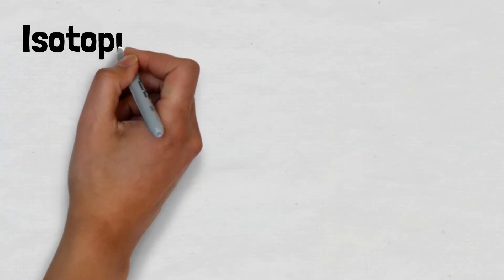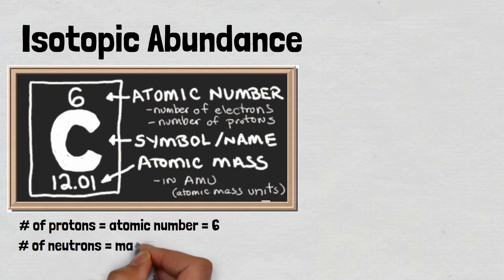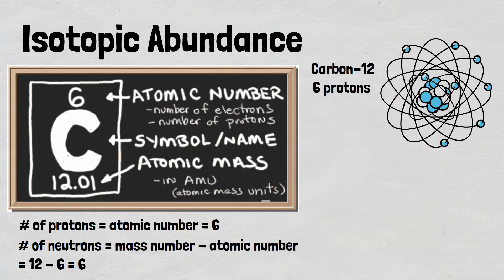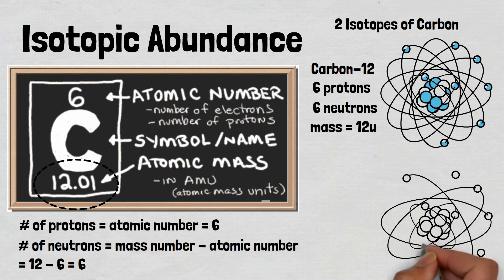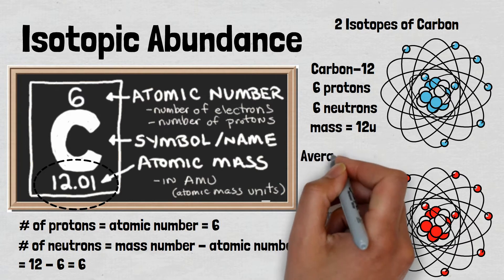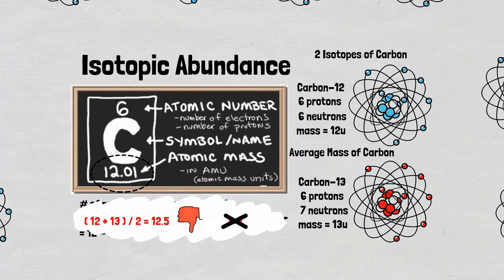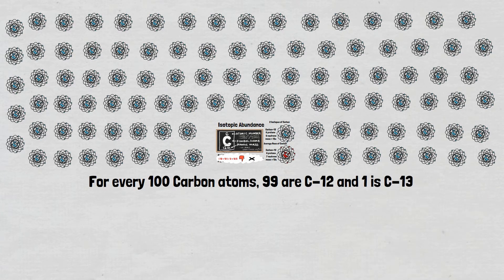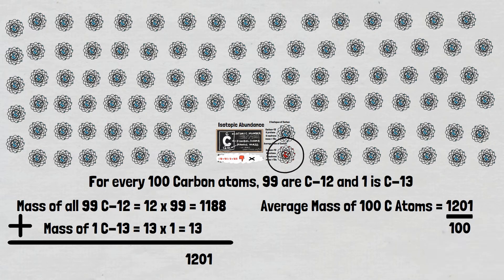Grade 11 Chemistry Tutorial - Isotopic Abundance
This is a chemistry tutorials series for High School students taking any of the Chemistry Courses.  This episode teaches you about isotopic abundance and calculating the average mass of an element.  Let me know if there are any chemistry topic you would like me to make a tutorial on.  Also, check out the Grade 11 Chemistry Contest Videos on my Channel - Avogadro Exam from Waterloo University as well as the grade 12 Chemistry Contest Videos - CHEM13 Exam from Waterloo University.  I have resources and my videos sorted on my website available for FREE so check it out:  youtubephysicsteacher.ca